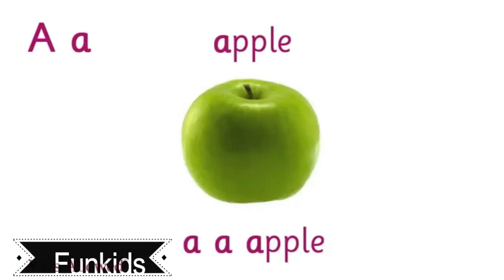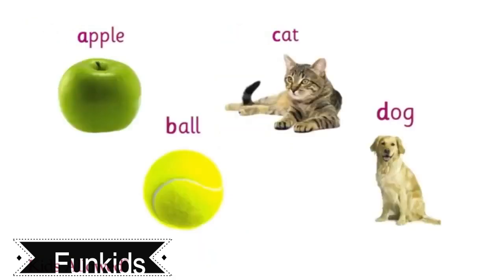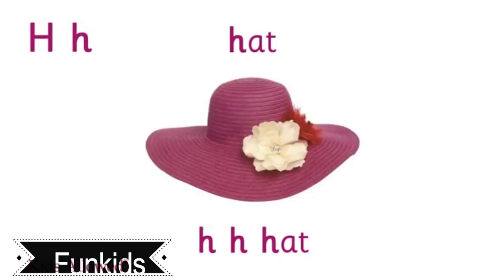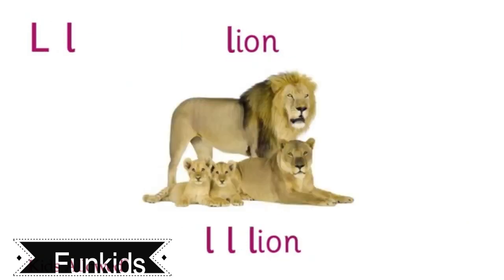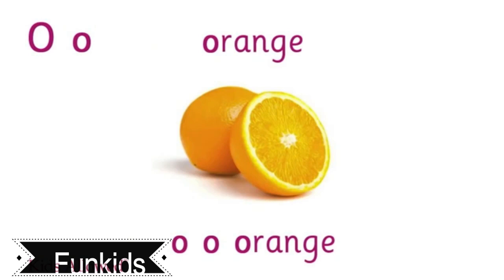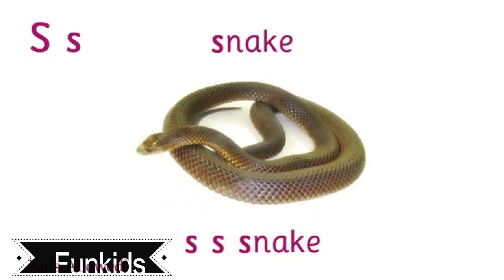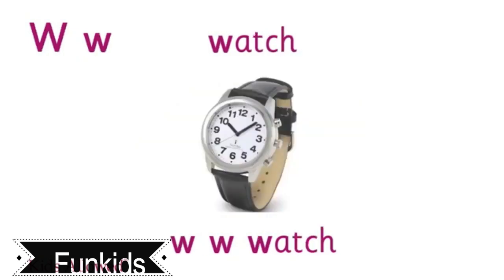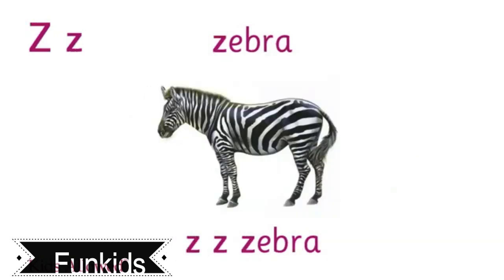Rhymes 3D Videos of Top Most Trending 3D Videos by ABC Kids Tv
Rhymes 3D Videos of Top Most Trending 3D Videos by ABC Kids